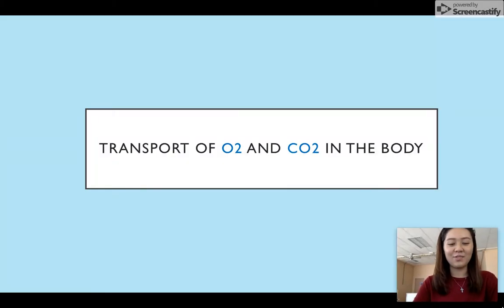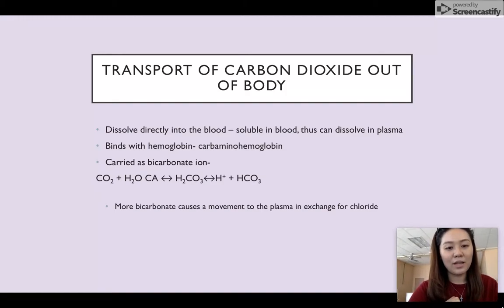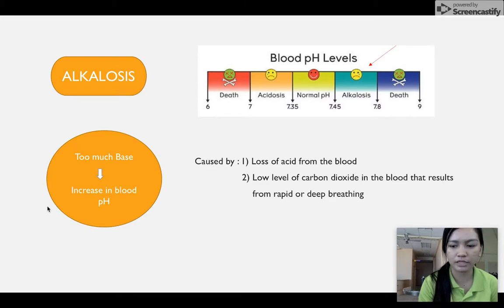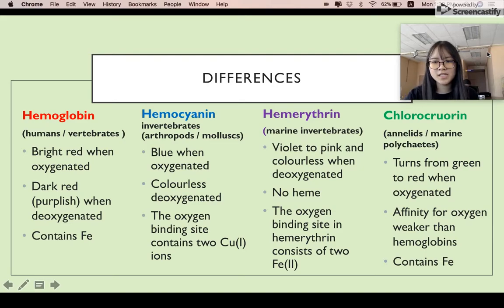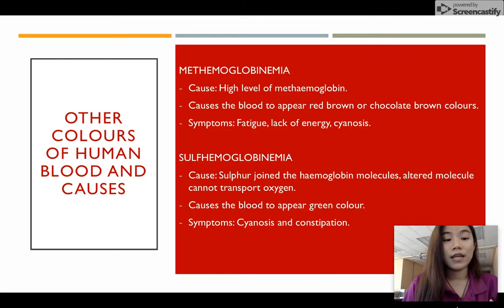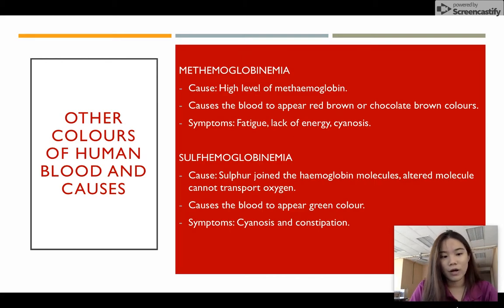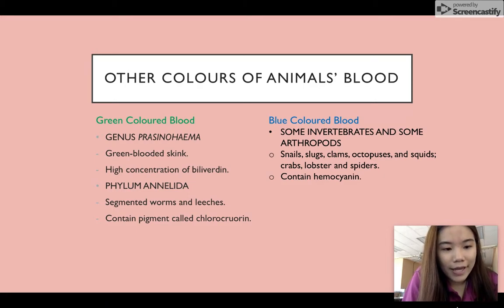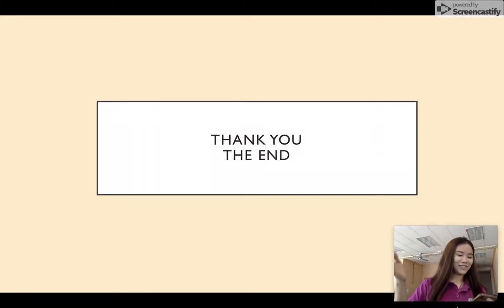Transport of O2 and CO2 in the Body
An assignment for Animal Physiology